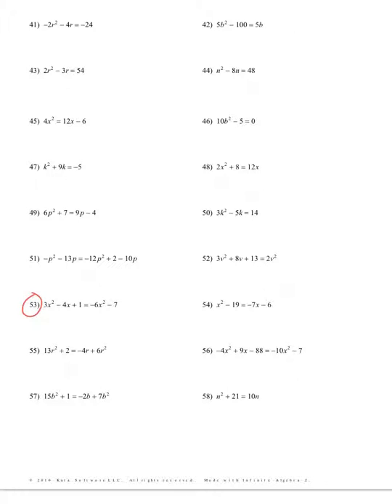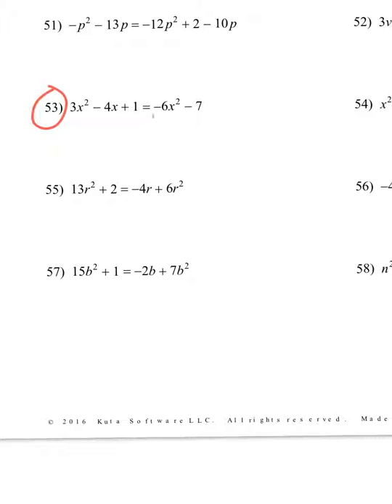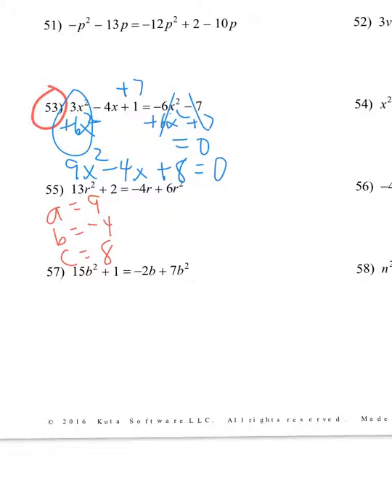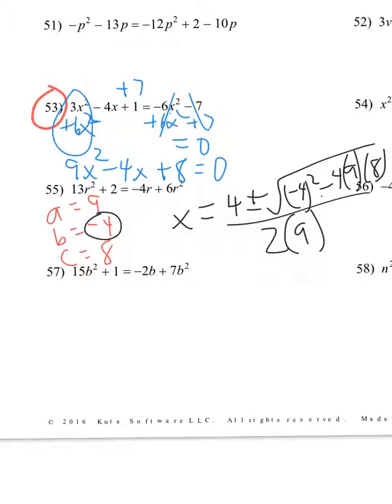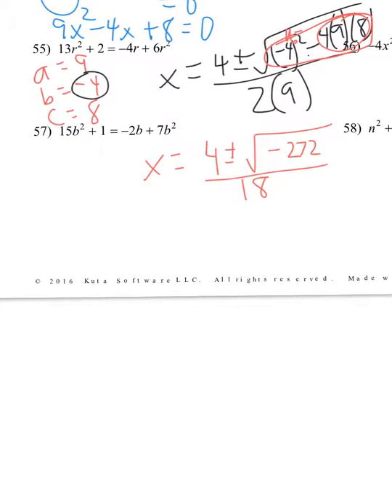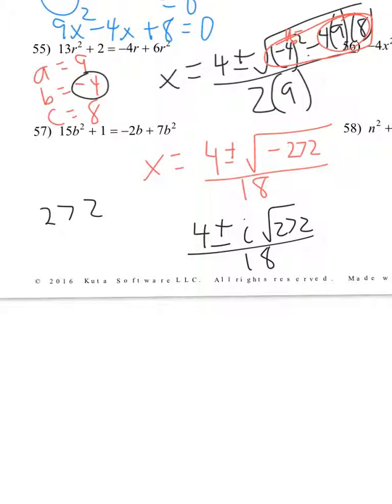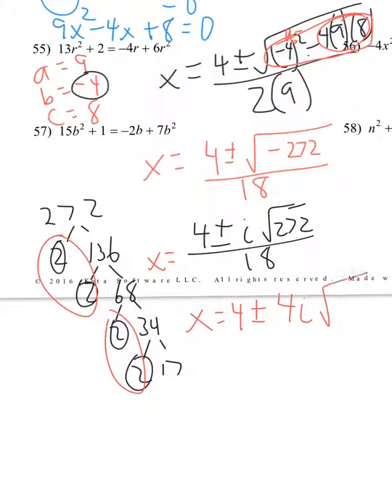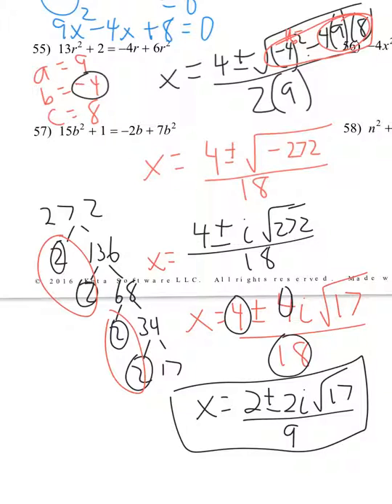a2t u4 s3 v3